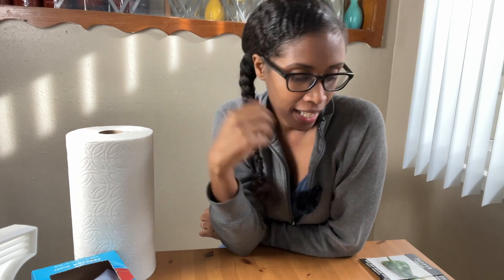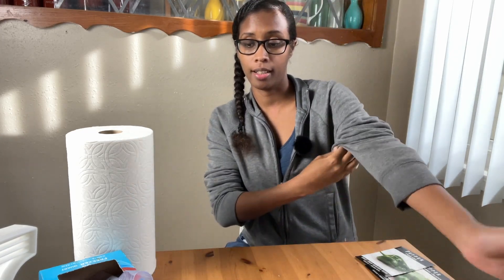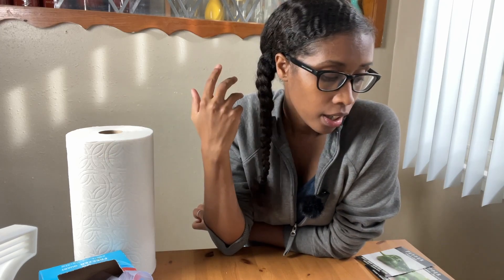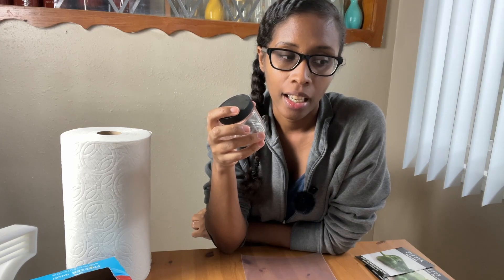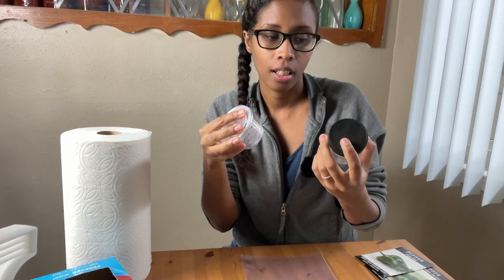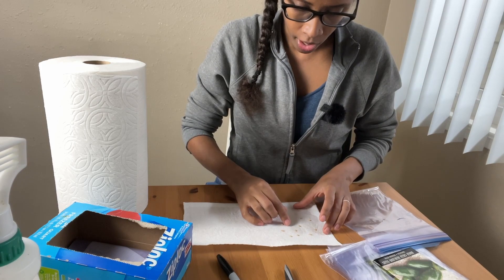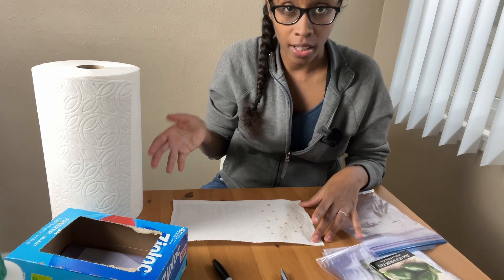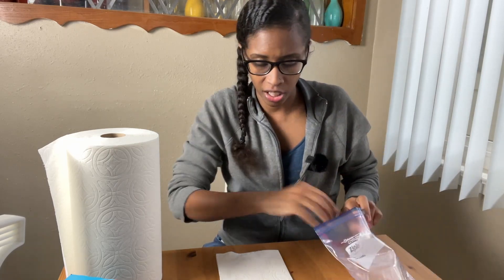Grow more pepper plants (fast & easy way to germinate pepper seeds) | Beginner's Guide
Join me as I start my pepper plants, with no soil required at first. I'm going over how I germinate more seeds in less time. This method takes very few materials, and way less space than the traditional way to start pepper plants.

Materials List:
- Pepper seeds
- Paper towels
- Ziploc bags (I use quart size) or small plastic container with lid
- Spray bottle with water (a couple of drops of hyrdrogen peroxide optional)
- Permanent marker
-Tweezers
- Rubbing Alcohol
- Painter's tape (optional)
- Scissors (optional)